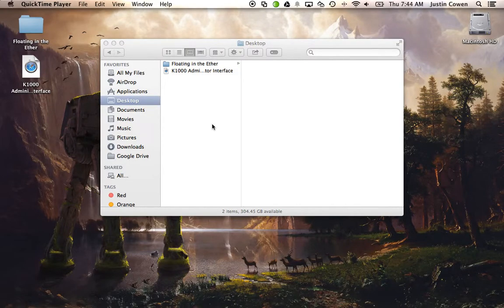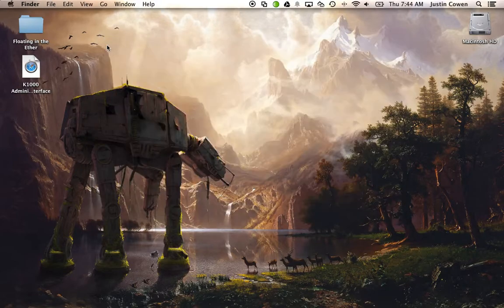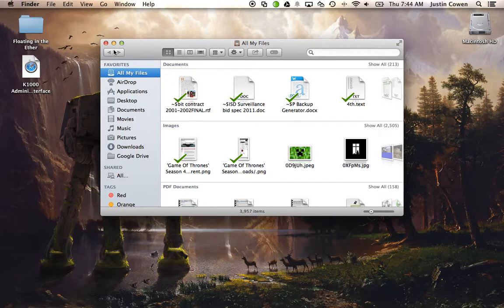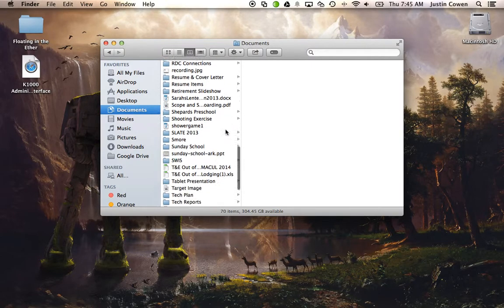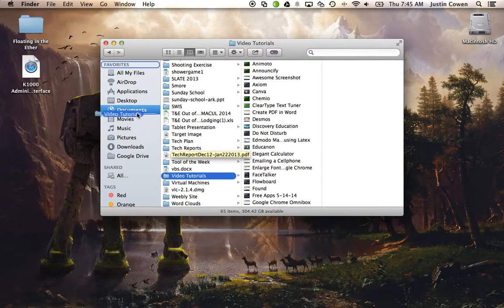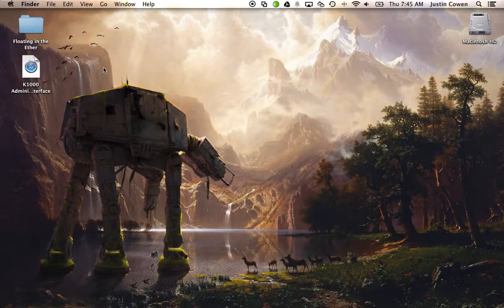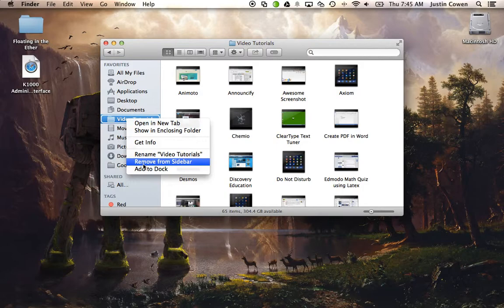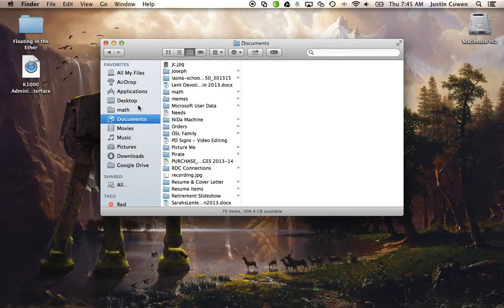Finder Window Favorites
This is a brief tutorial on how to adjust the 'Favorites' section in your Mac OS X Finder Window.